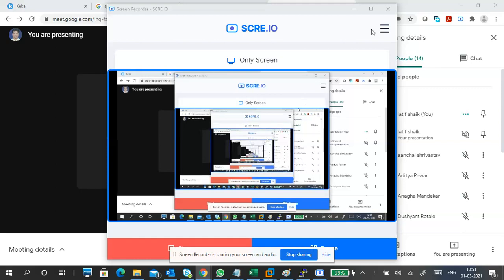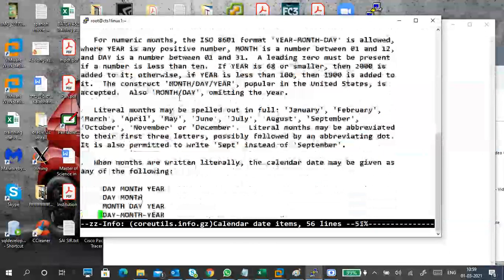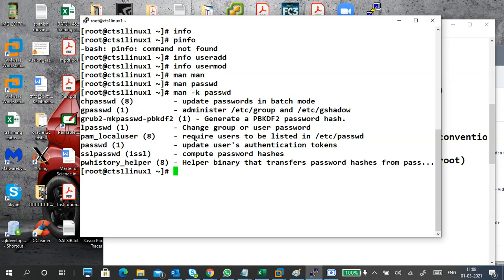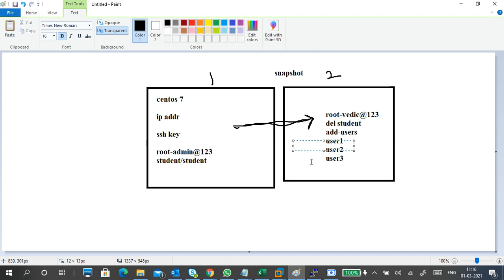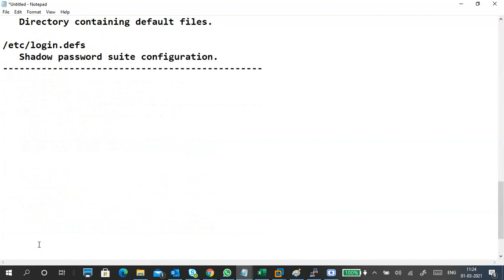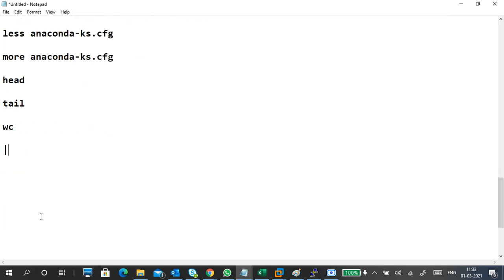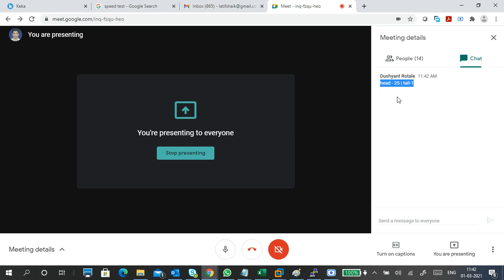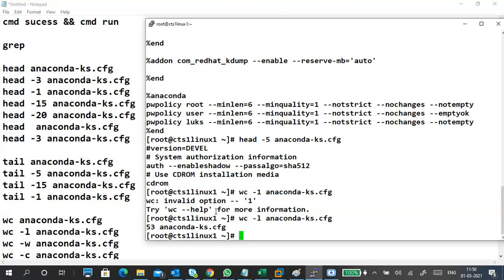linux help n file cmds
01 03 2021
help

--help  or  -h

info or pinfo

info

info useradd

to quit -  q

man

man useradd

man passwd

man -k passwd

man 1 passwd
cat anaconda-ks.cfg

less anaconda-ks.cfg

more anaconda-ks.cfg

head

tail

wc

tail anaconda-ks.cfg
tail -5 anaconda-ks.cfg
tail -15 anaconda-ks.cfg
tail -1 anaconda-ks.cfg

wc anaconda-ks.cfg
wc -l anaconda-ks.cfg
wc -w anaconda-ks.cfg
wc -c anaconda-ks.cfg
wc -m anaconda-ks.cfg

head -5 anaconda-ks.cfg | wc -l
cat anaconda-ks.cfg
cat anaconda-ks.cfg | tail -3
cat anaconda-ks.cfg | wc -l

head -5 anaconda-ks.cfg
head -5 anaconda-ks.cfg | tee a5

cat a5
tail -6 anaconda-ks.cfg | tee a6
cat a6
wc -l anaconda-ks.cfg
25th line
head -25 anaconda-ks.cfg | tail -1
sed -n "25p" anaconda-ks.cfg
sed  "25p" anaconda-ks.cfg